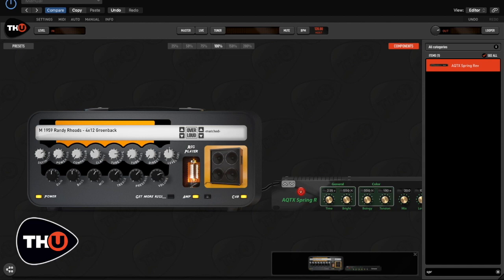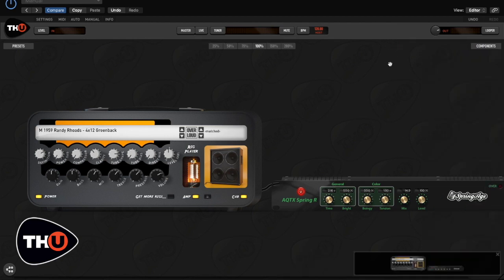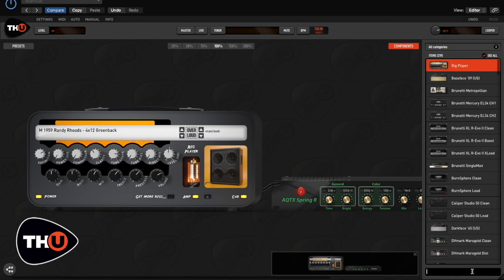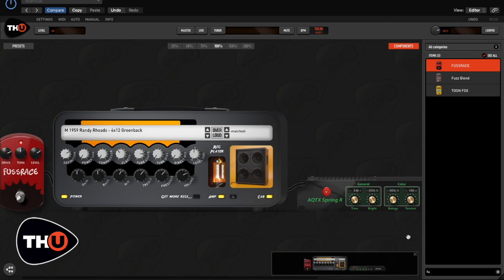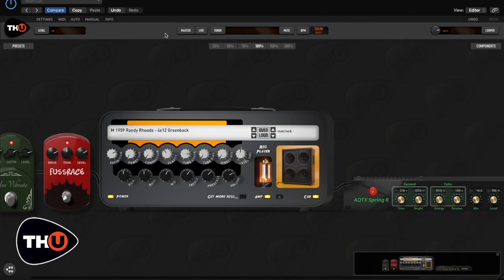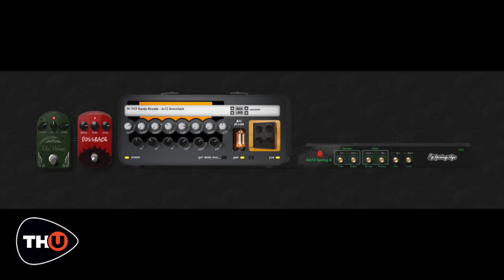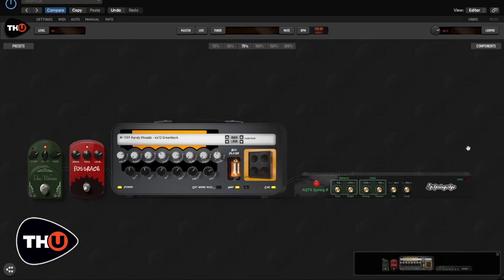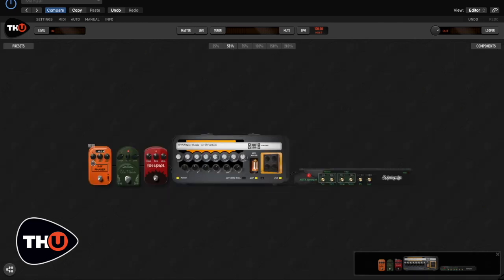How to recreate the Jimmy Page tone with Overloud TH-U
In this tutorial, Mattia Santi is showing how to create a Led Zeppelin-style tone using Overloud TH-U.